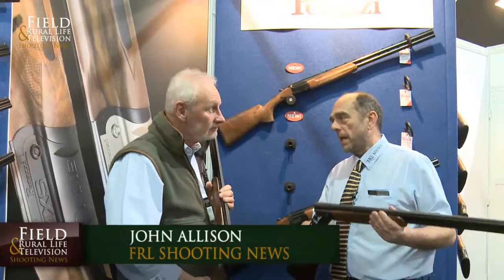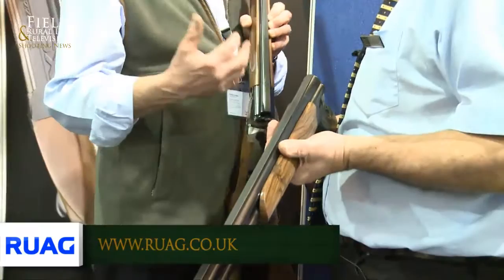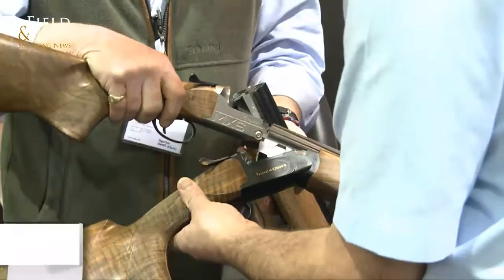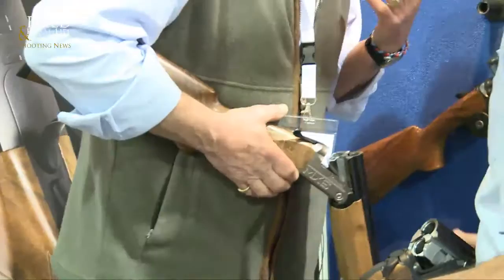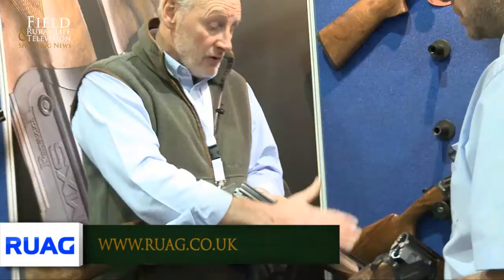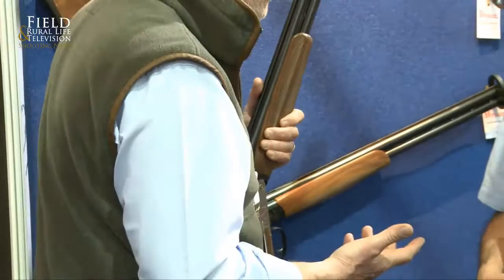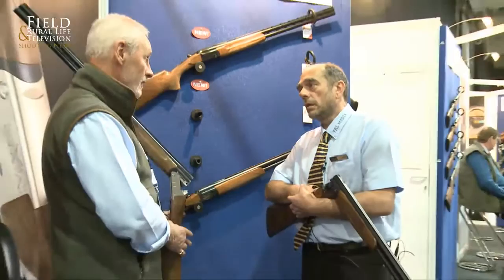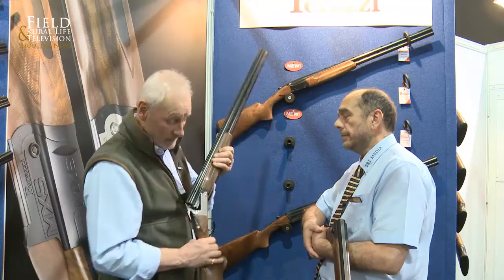RUAG Perazzi MXS 2000 British Shooting Show 2014